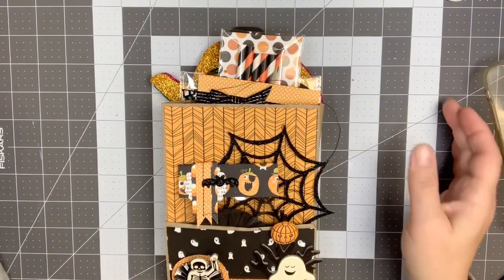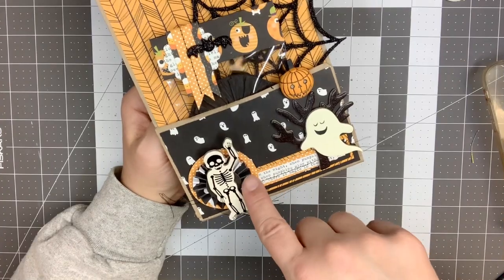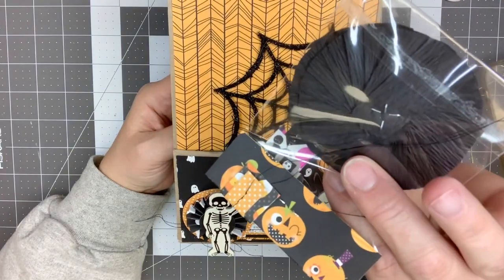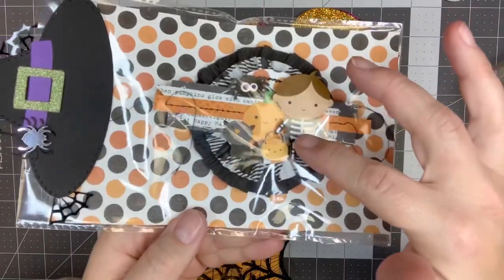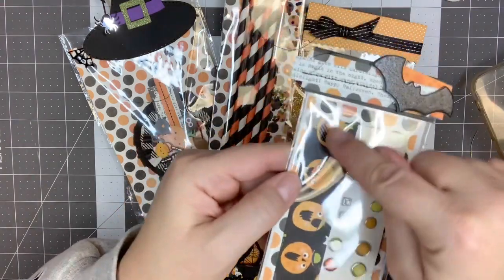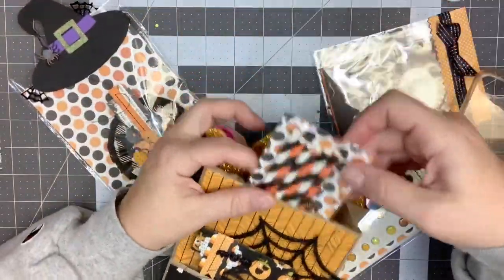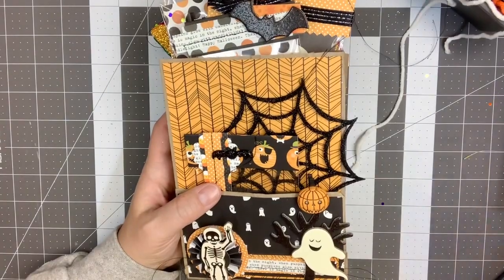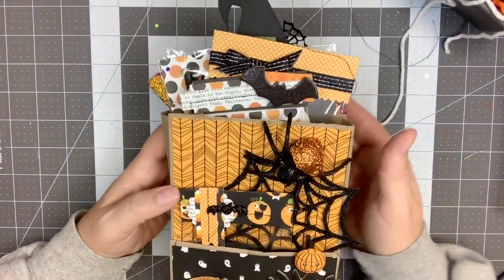Halloween Loaded Envelope!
Hello friends!! A quick project share of a Halloween Loaded Envelope! It was so easy putting it together with many embellishments pre-made! 🎃👻